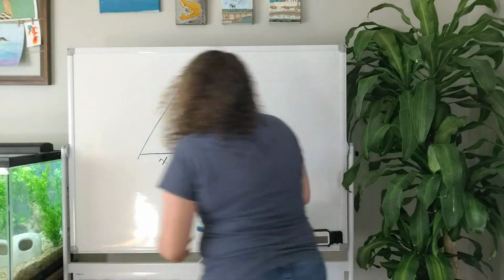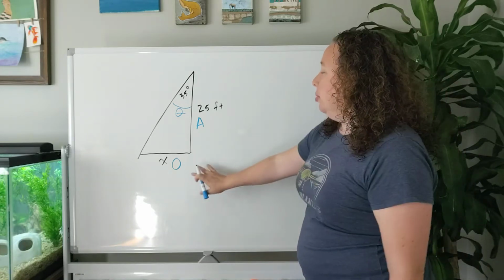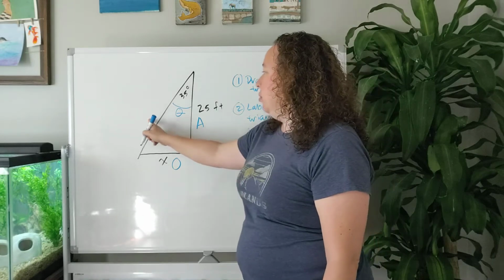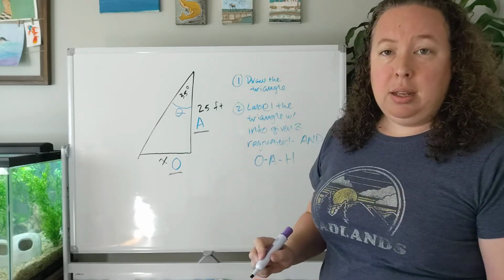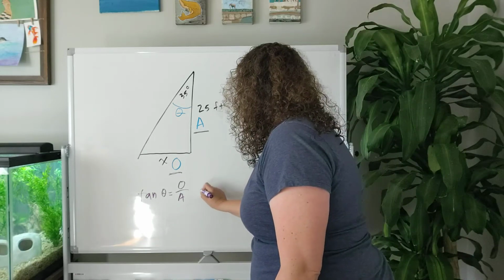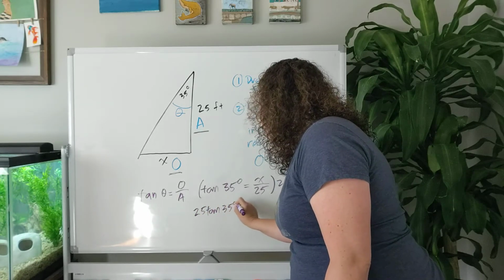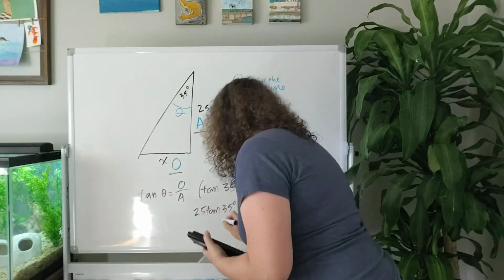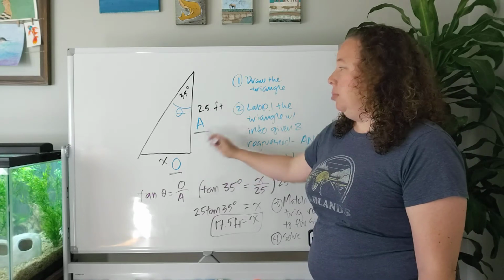PreC - How to do a Trig word problem